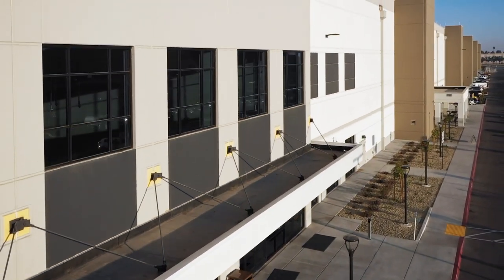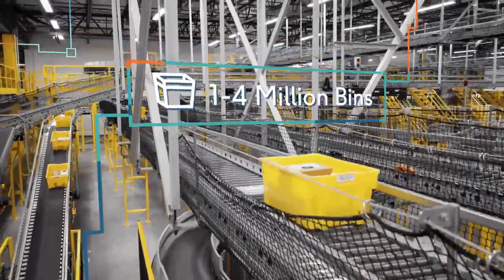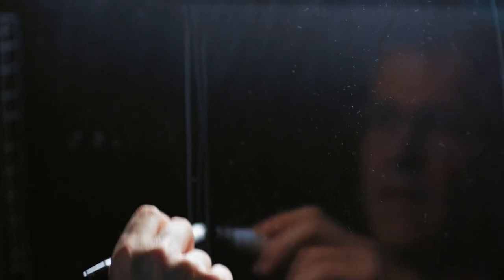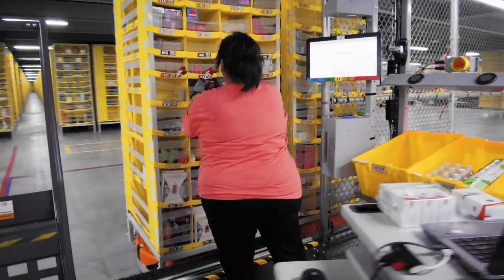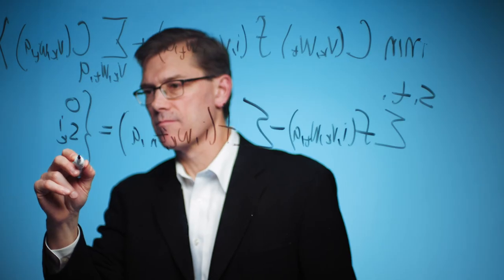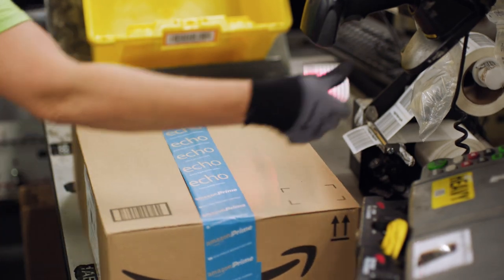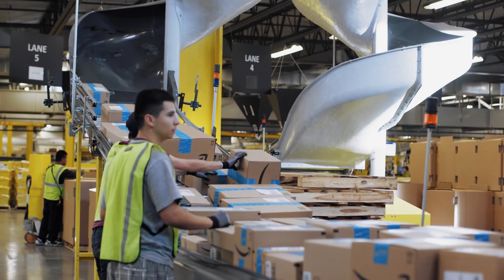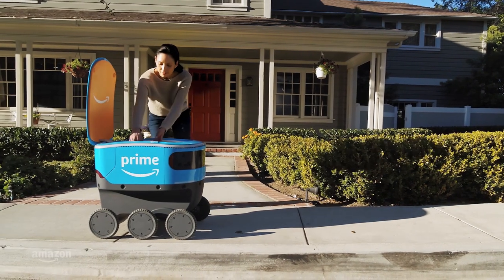AI Keeps Amazon Fulfillment Centers Humming | Amazon News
Russell Allgor, chief scientist at Amazon, explains how machine learning (and lots of data) keeps Amazon warehouses .